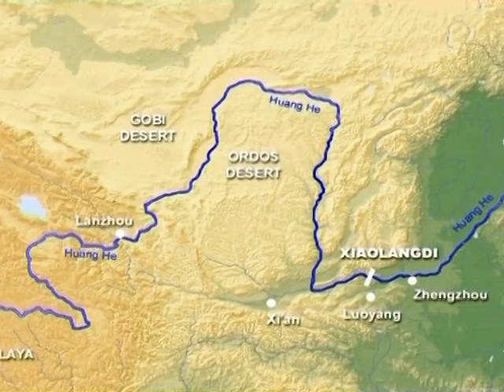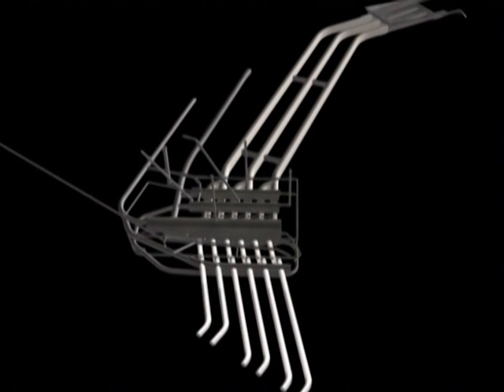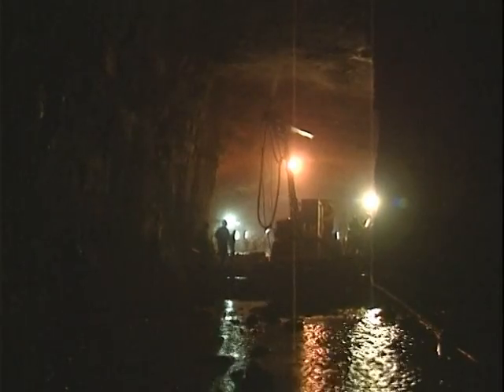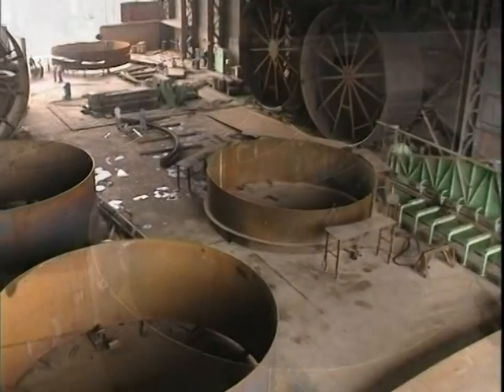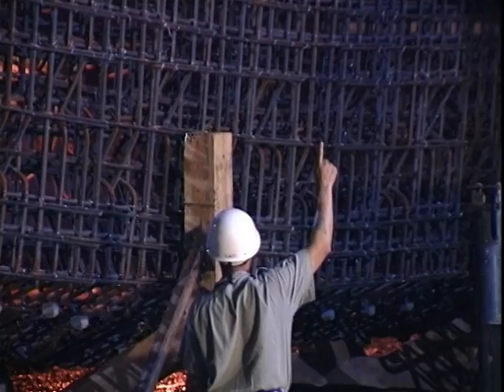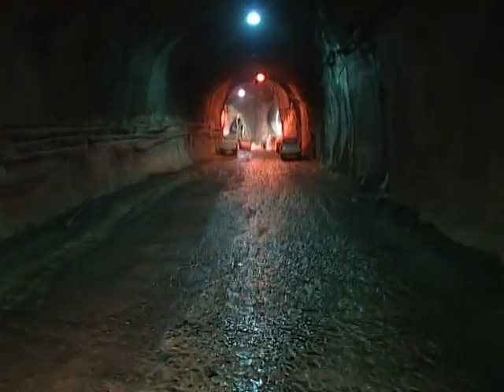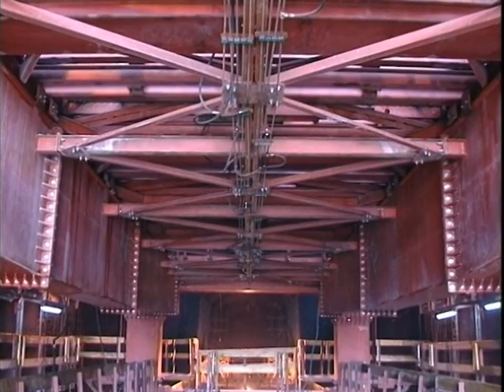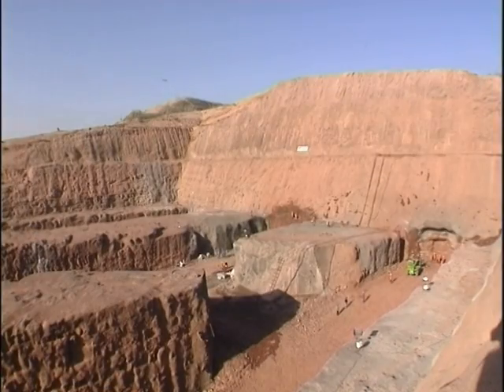Xiaolangdi gb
This film is about the construction of the gigantic dam of Xiaolangdi on the Yellow River in China. Filmed between 1994 and 1999, this film presents in particular the lot of tunnels and underground works entrusted to companies Dumez GTM (sponsor), Philipp Holzmann, and The Sixth Bureau.